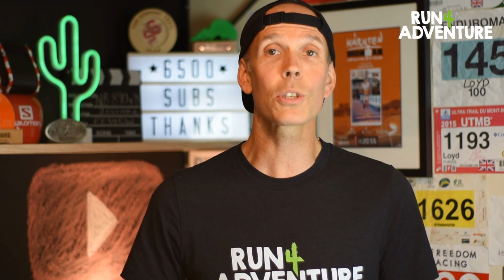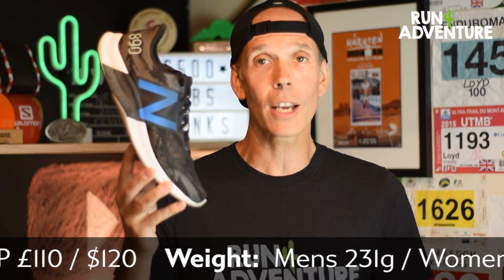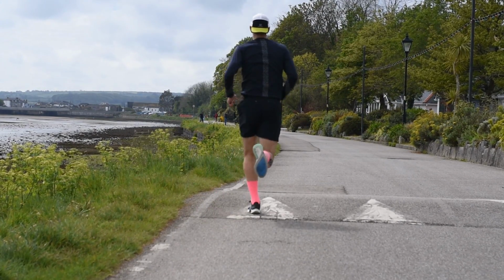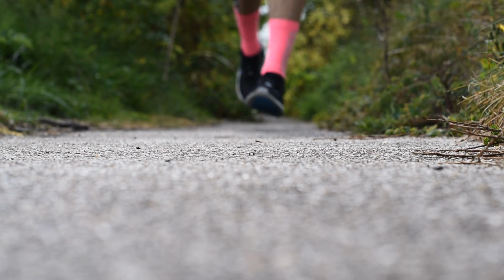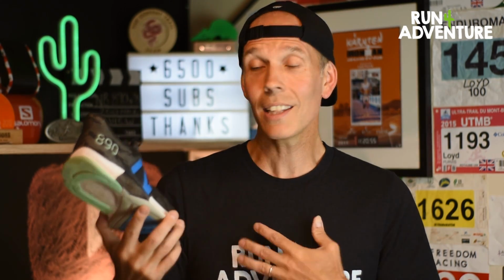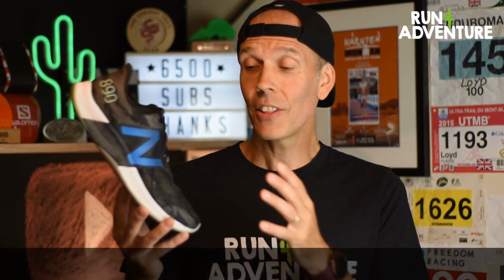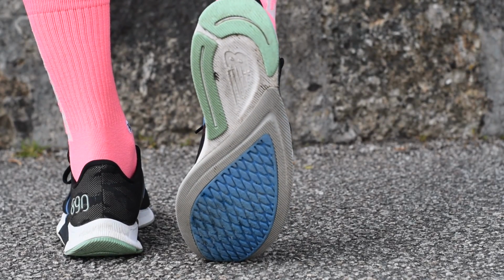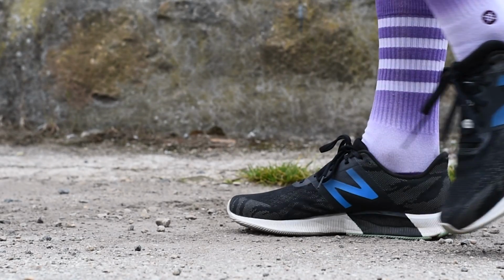NEW BALANCE FuelCell 890v8 200 mile shoe review | Best Lightweight Running Shoe | Run4Adventure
Welcome to the channel, folks! Hope you are having plenty of running adventures!

We are back today with another 200 mile shoe review, these reviews seem really popular on the channel so we are going to keep them coming. Today we are looking at a running shoe that has really surprised me with its performance over 200 miles.

I was recommended the New Balance FuelCell shoes by lots of viewers and some of my running buddies. They had all been surprised by the performance of the shoes and how comfortable they were over longer mileage. So here's our 200 mile shoe review on the New Balance FuelCell 890v8, really hope you enjoy it and you find it useful.

If you want to find out more about this neutral road running shoe, the New Balance FuelCell 890v8 or about any of the other running shoes in the New Balance range, please click the links below:

MUSIC

INTRO VIDEO